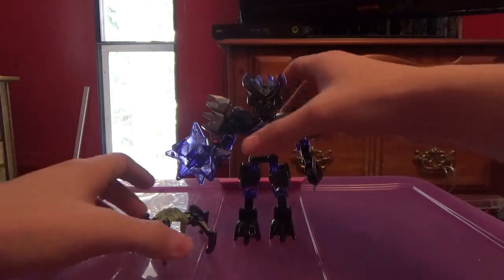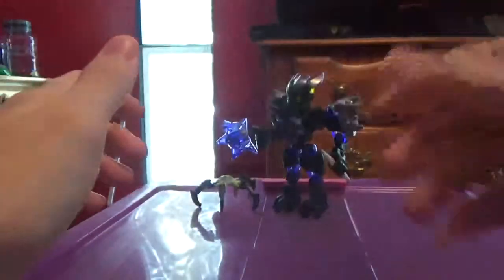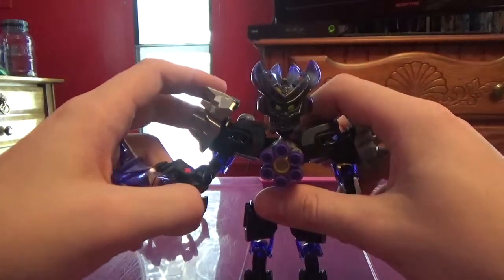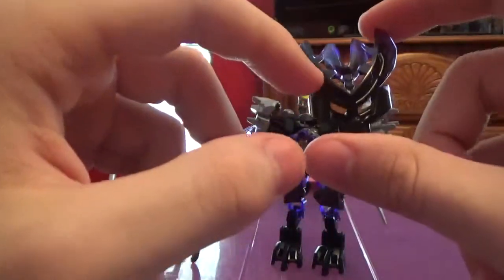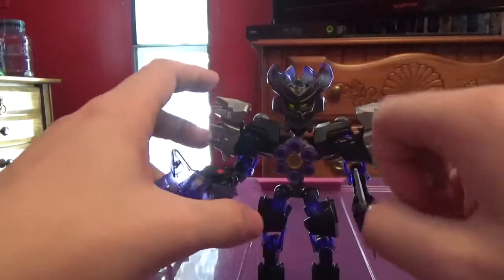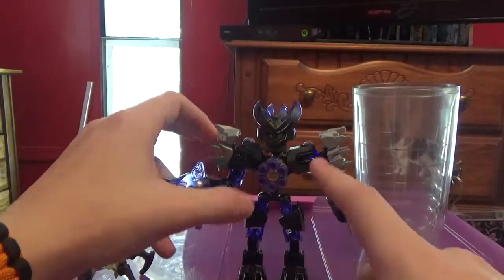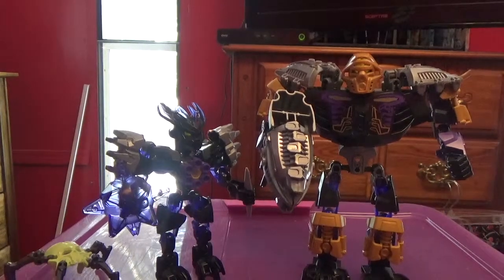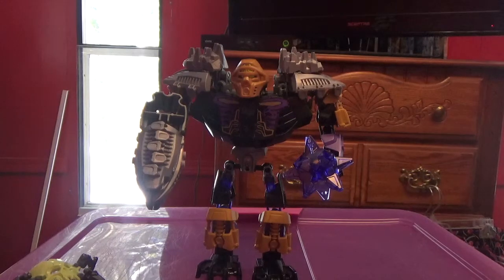Review: Protector of Earth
"This was going to be on my old channel"

Want to buy this:

Toys R Us: unavailable